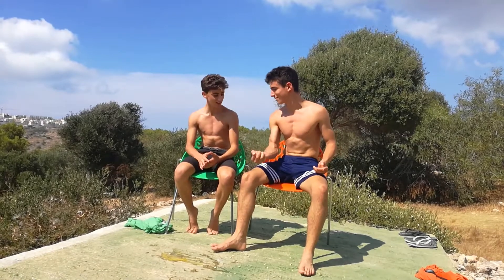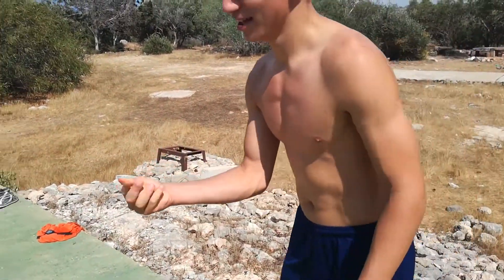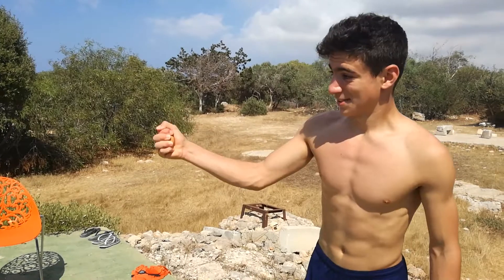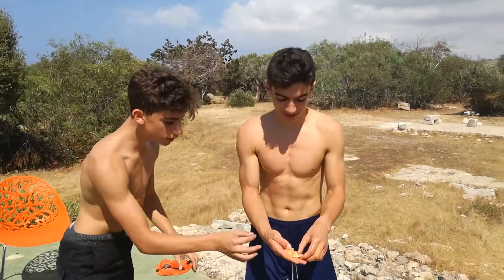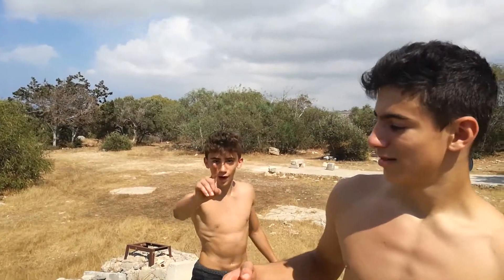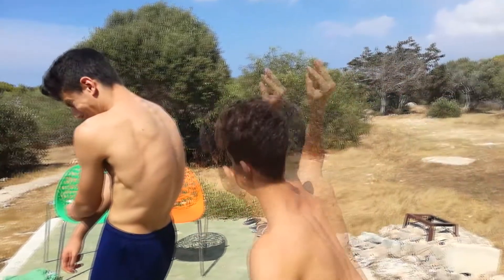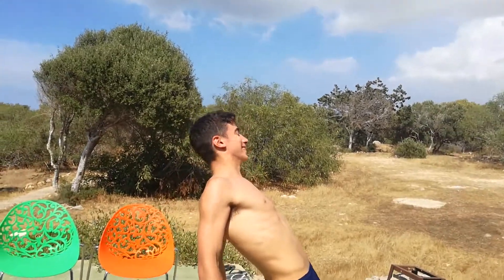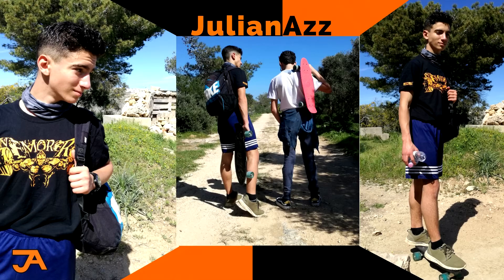BREAKING AN EGG LIKE THIS IS IMPOSSIBLE?!